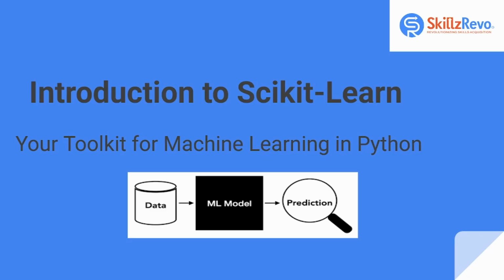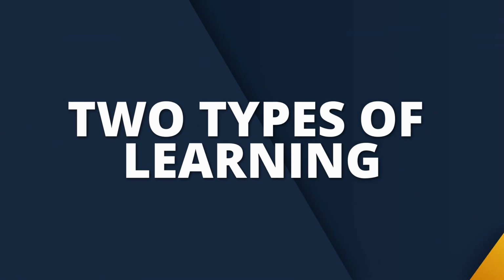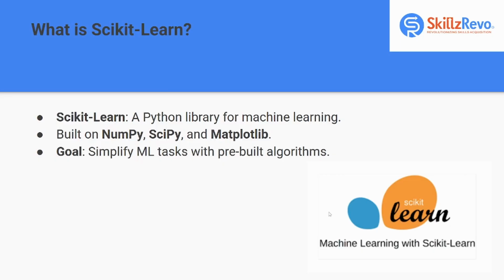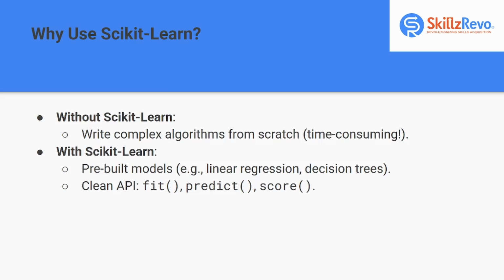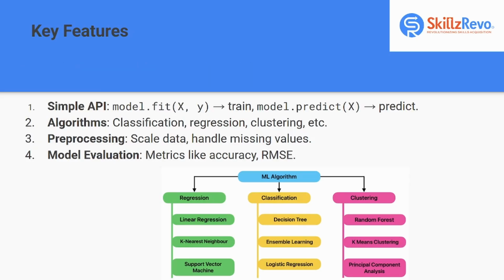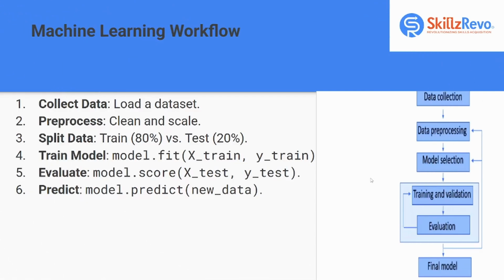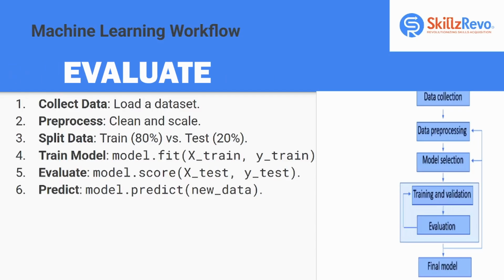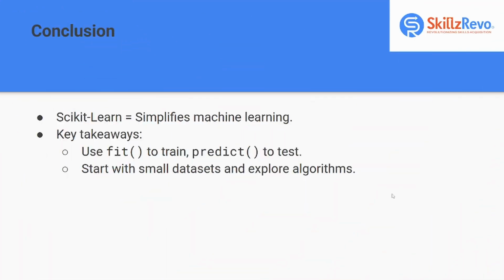🤖 Introduction to Scikit-Learn | Your Toolkit for Machine Learning in Python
Ready to start your journey into Machine Learning? In this video, we’ll walk you through the essentials of Scikit-Learn, one of Python’s most powerful and beginner-friendly ML libraries.

🧠 What you'll learn:

What Scikit-Learn is and why it’s so popular

How to build your first ML model

The workflow: Data ➡️ Model ➡️ Prediction

Key tools and algorithms offered by Scikit-Learn

Python developers looking to break into ML

Anyone curious about predictive modeling

🔧 Scikit-Learn makes machine learning approachable, and we’ll show you how to harness its power step-by-step.

📚 Want more hands-on tutorials? Visit Skilzrevo for practical ML projects and guided learning paths.